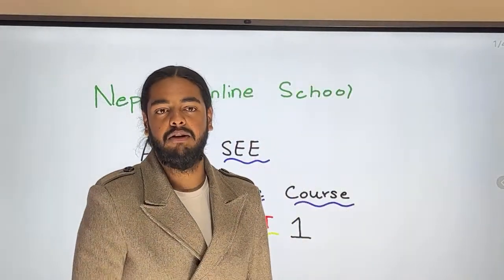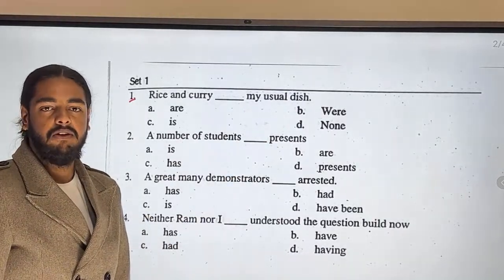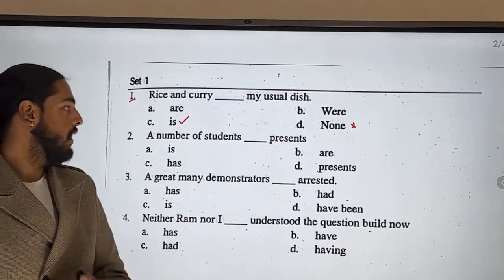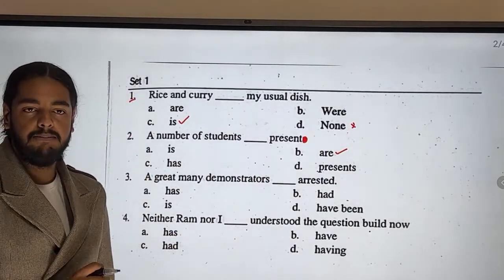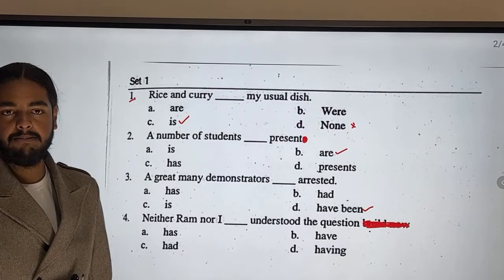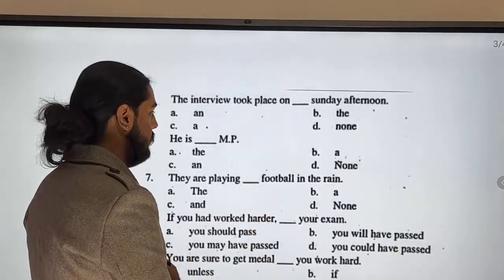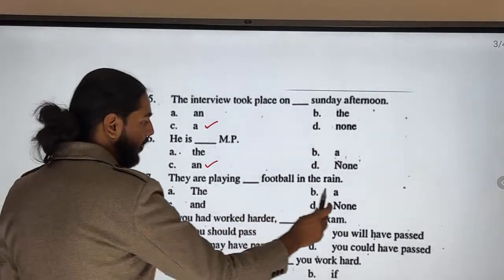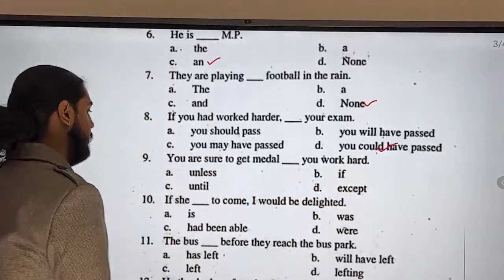After SEE English || Grammar Set || 100% sure Questions || Science || CTEVT || Management